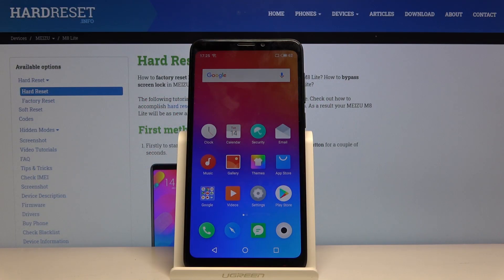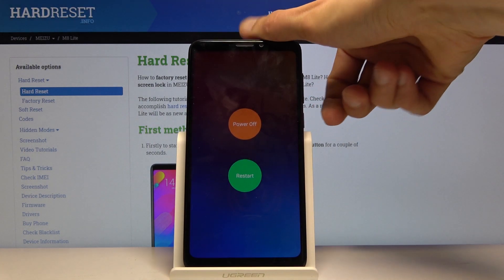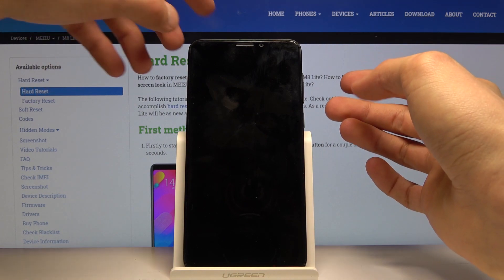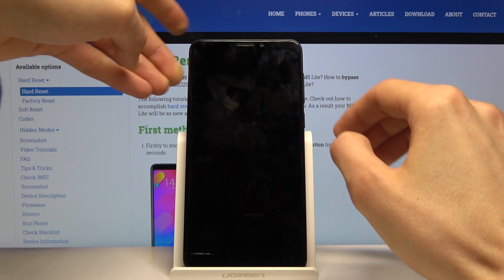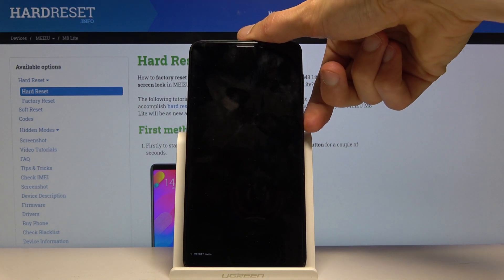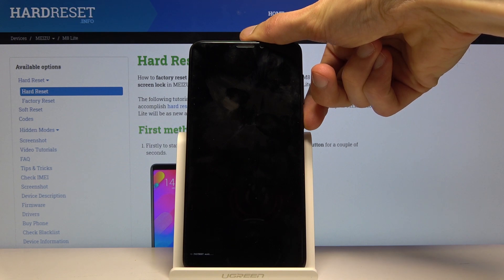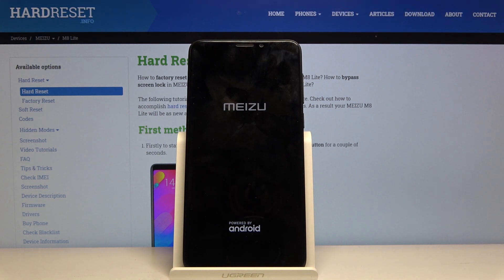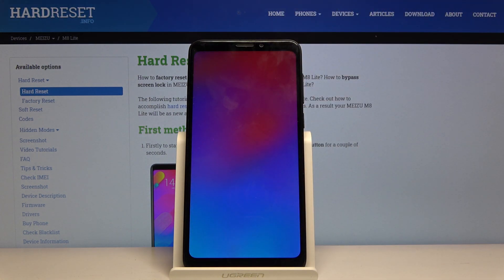How to Activate Fastboot Mode in MEIZU M8 Lite – Boot in Fastboot Mode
Learn more info about MEIZU M8 Lite:
We are coming to show you the short video tutorial of how to enter or quit fastboot mode in Meizu M8 Lite. By watching the above guide you will be able to use fastboot features in anytime you want to. Discover the secret combinations of keys that allows you to get into Fastboot Menu on your Meizu smartphone.

How to enter fastboot mode on MEIZU M8 Lite? How to boot fastboot mode in MEIZU M8 Lite? How to open fastboot mode in MEIZU M8 Lite? How to get access to the fastboot mode in MEIZU M8 Lite? How to exit fastboot mode in MEIZU M8 Lite? How to quit fastboot mode in MEIZU M8 Lite?